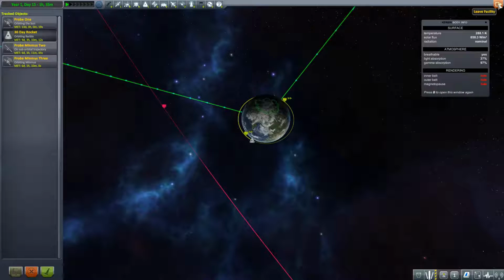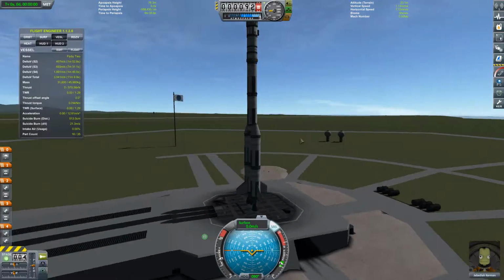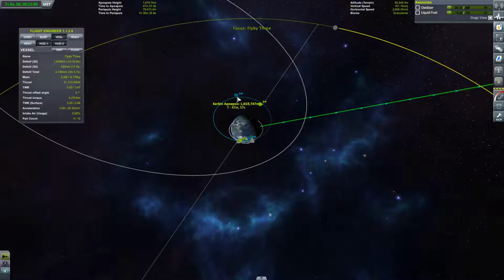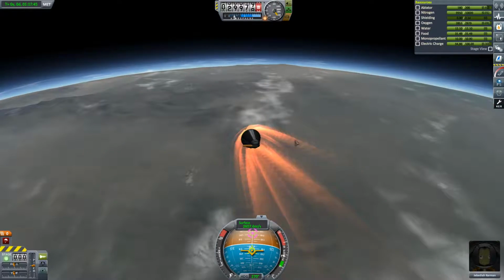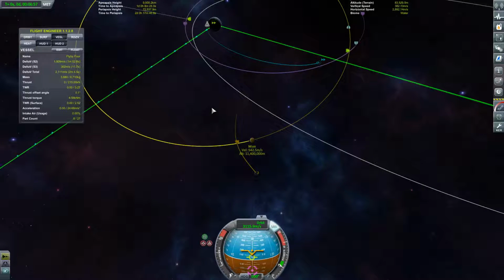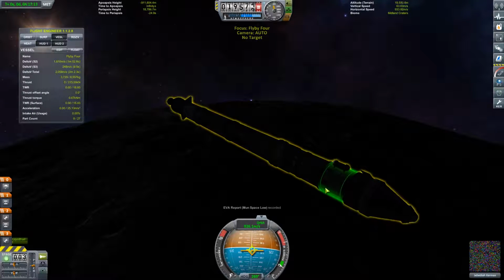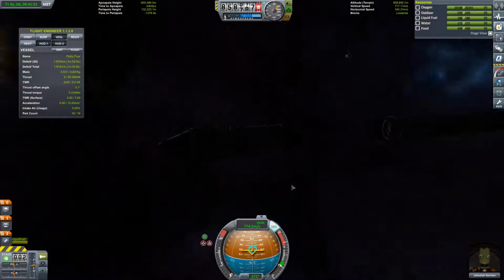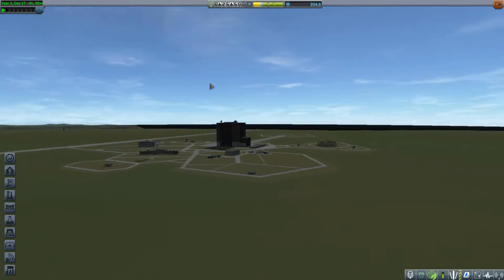Kerbal Space Program - Kerbalism S02E06 - Mun Flyby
Episode 6 of My Kerbalism series. This time out we set our sights on the Mun, and, after several failed attempts, send Jeb on the best trip of his life.